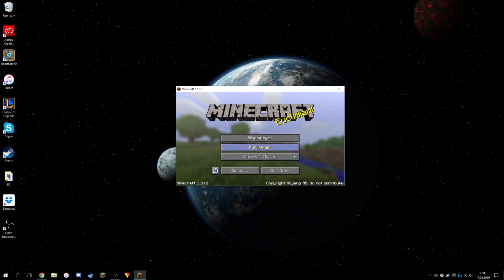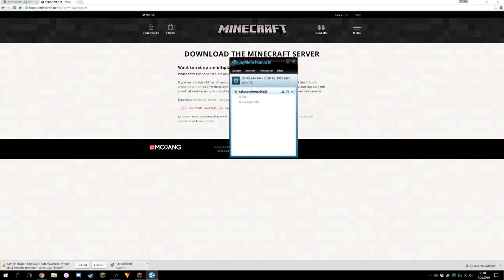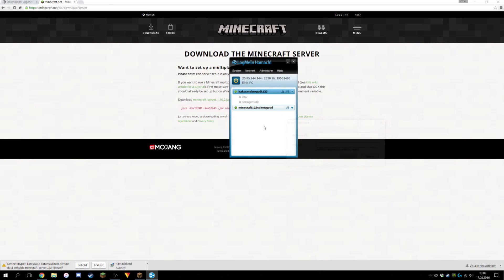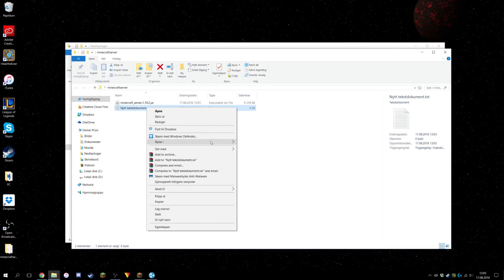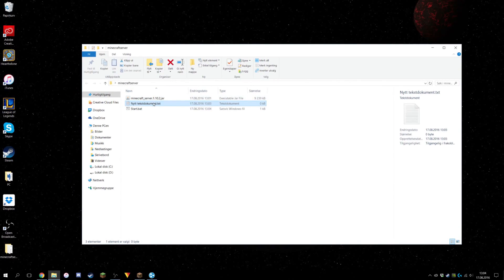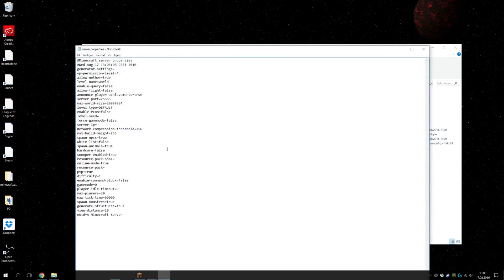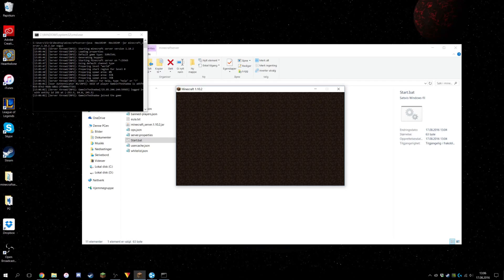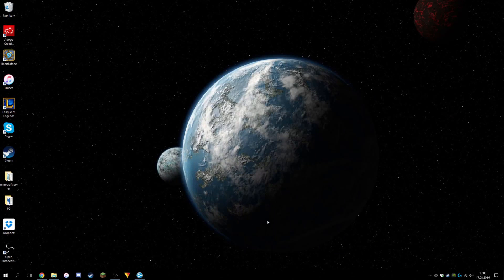How to make a Minecraft Server with Hamachi FOR FREE!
Hey guys, welcome to the BrainStation!
-- Super easy way to make a minecraft server for playing with your friends. Like the video if you made a server. :)  --